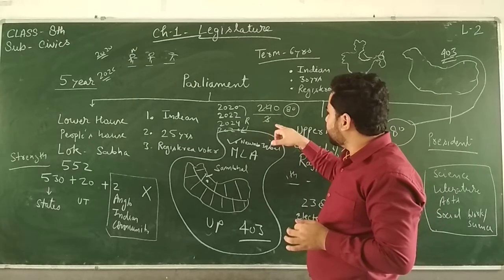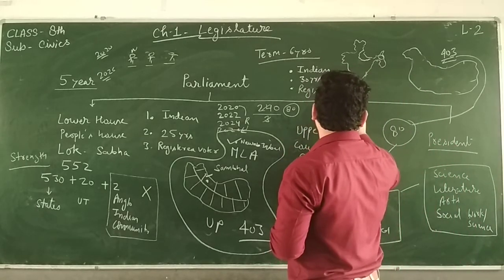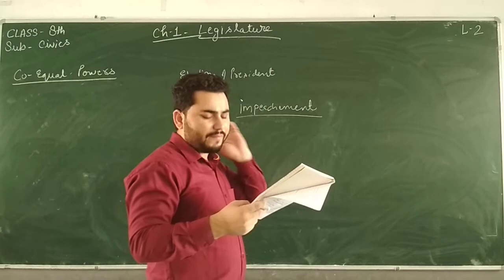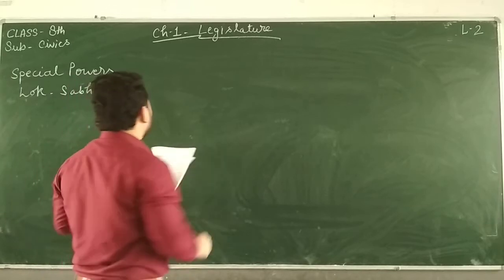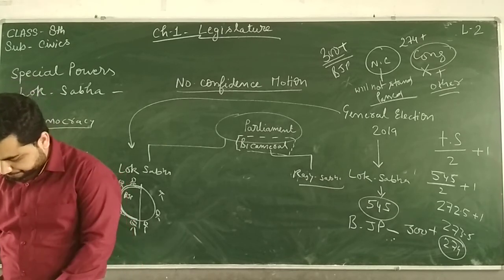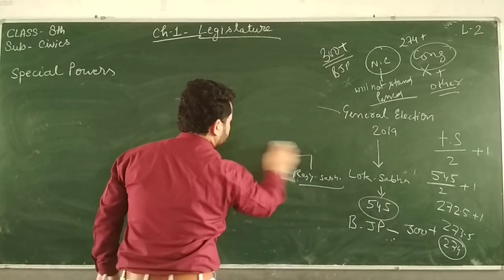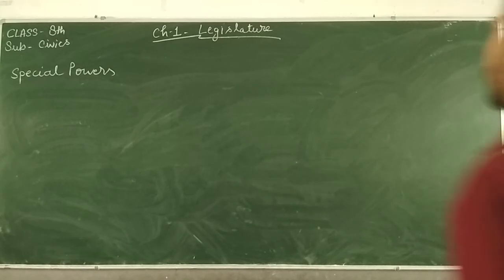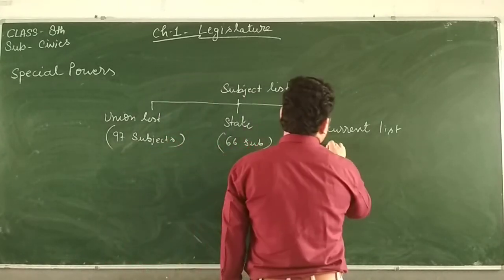LEGISLATURE: POWERS of rajya sabha and lok sabha - part 2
how members to rajya sabha are elected
when rajya sabha dissove?